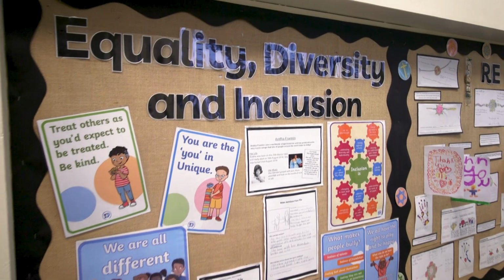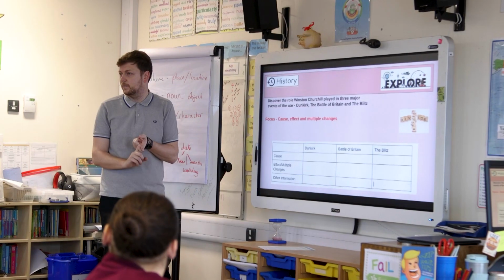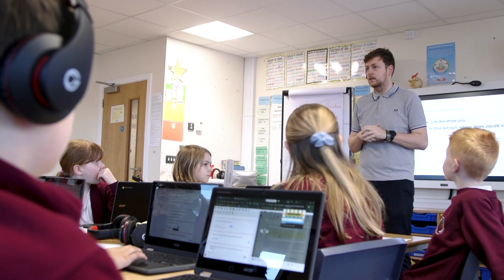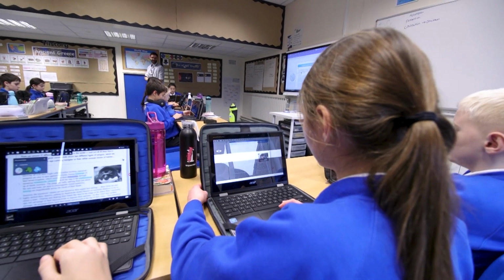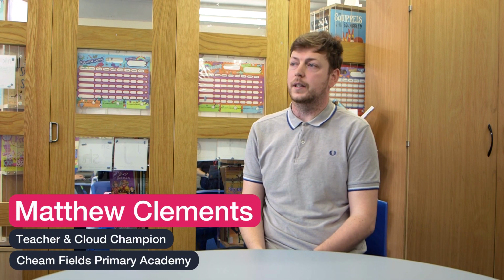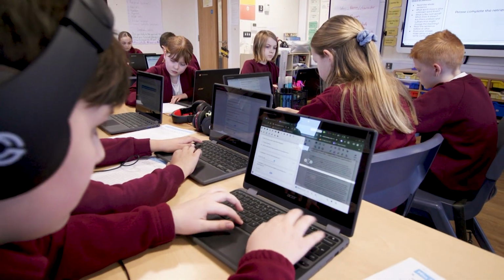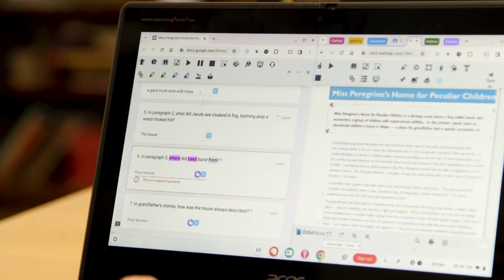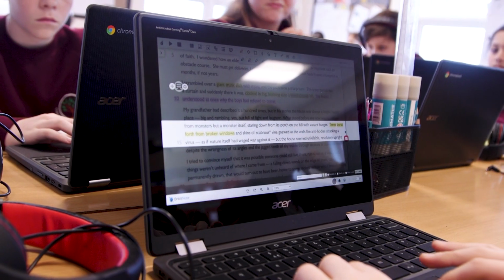Making learning inclusive: A whole school approach at LEO Academy Trust